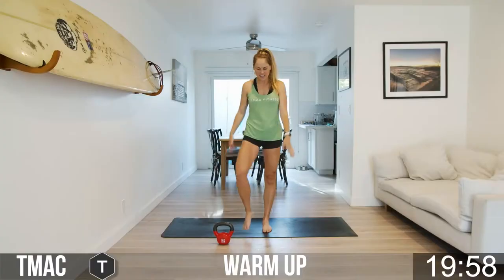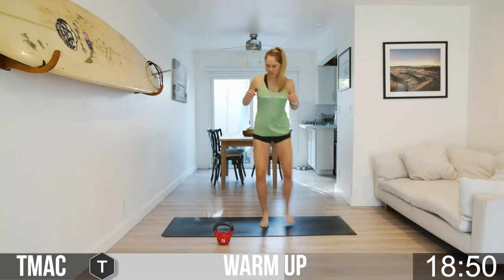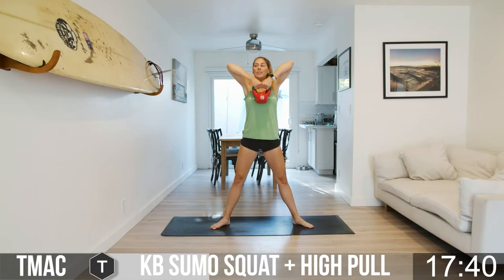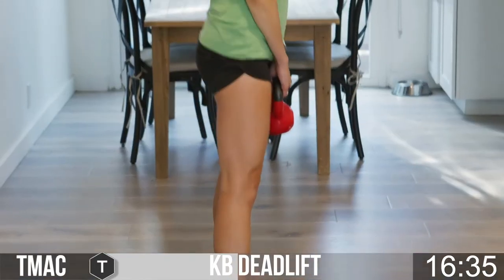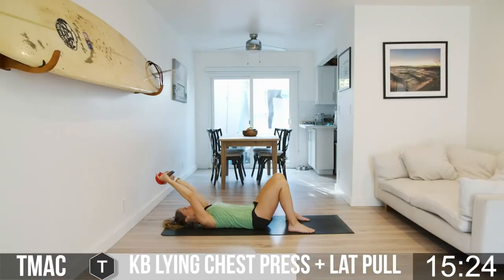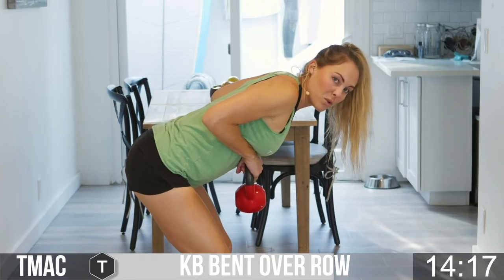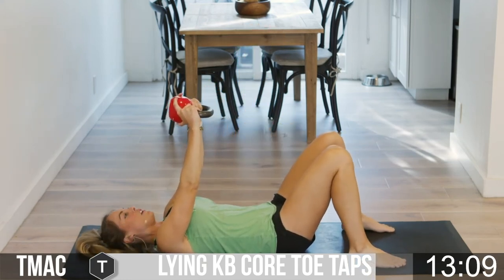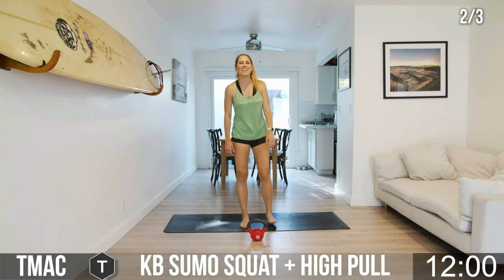8 MINUTE KETTLE BELL WORKOUT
Total Body Workout- Beginner.